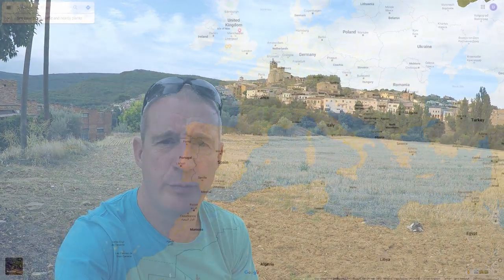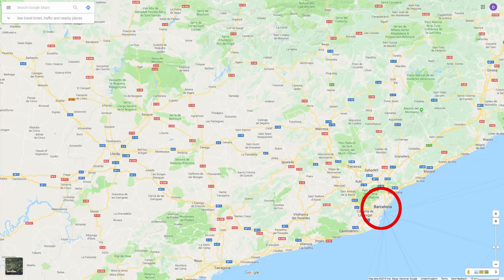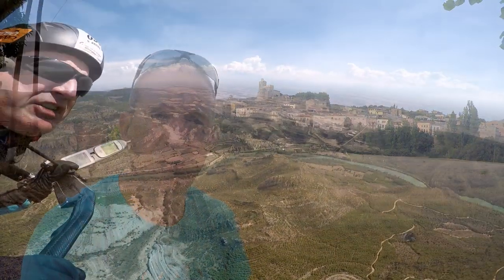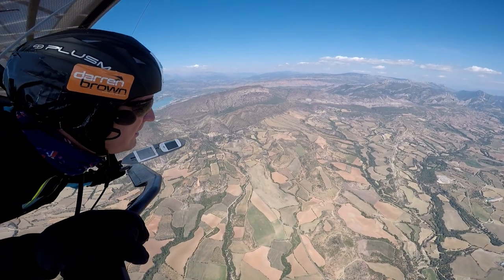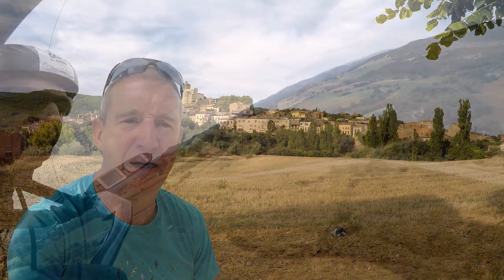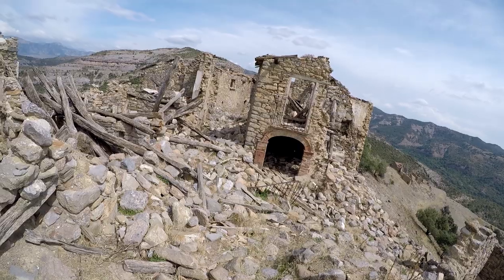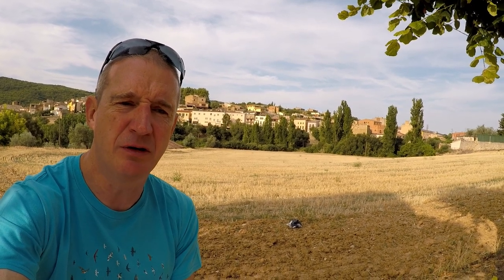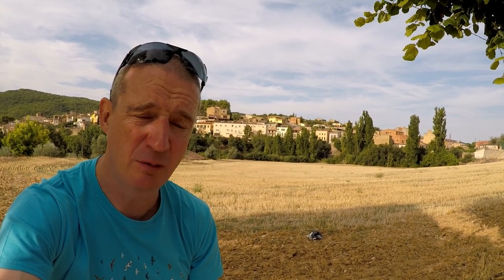HANGGLIDING - TRAVEL GUIDE TO AGER, SPAIN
A short informative video explaining about the area around Ager, Spain - the facilities and the flying in the area.